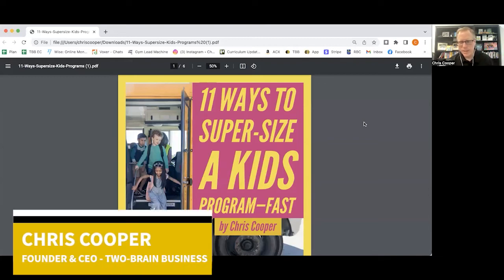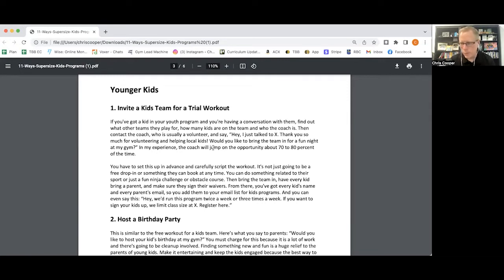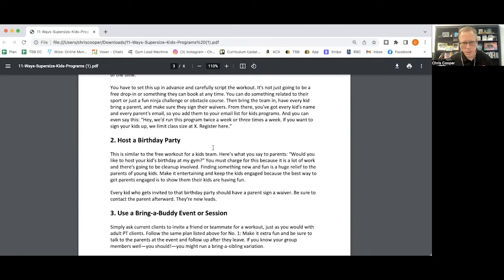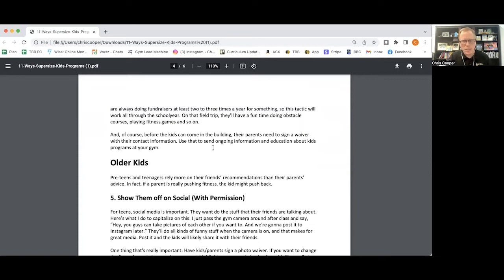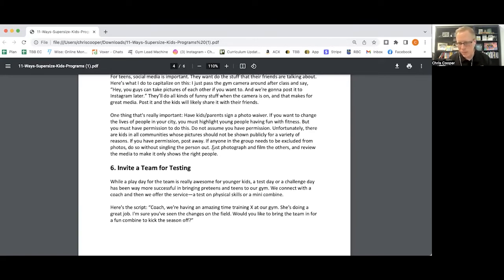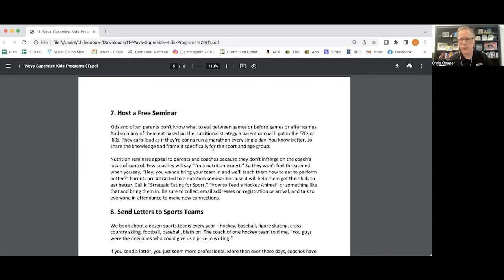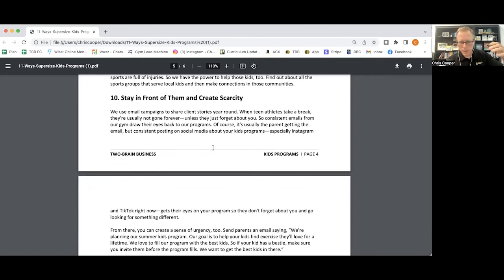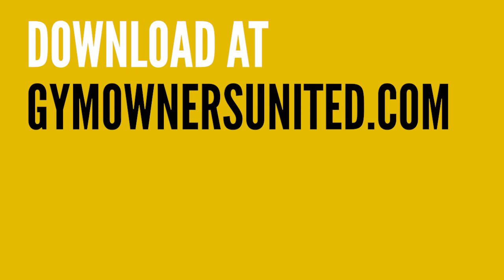11 Ways to Super-Size a Kids Program—Fast!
A kids program is a great way to add revenue to your gym. And it’s a true win-win situation because kids who learn to love fitness will grow into fit, healthy adults.

But many gym owners don't know how to fill fitness classes for children, so their kids programs flop or don't help as many people as they could. In this webinar, Chris Cooper shares 11 tactics he's used to pack kids programs at his gym, Catalyst Fitness. These same tactics have been employed in hundreds of gyms around the world to successfully grow youth fitness programs.

To get the guide, join the group Gym Owners United today and comment on this post

-- Social Media --